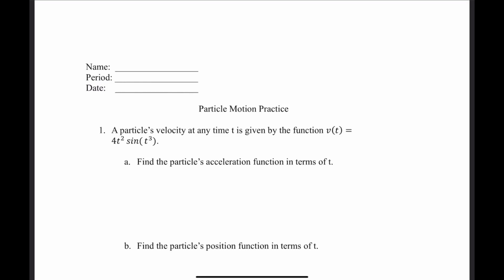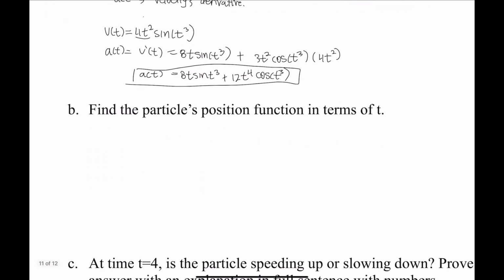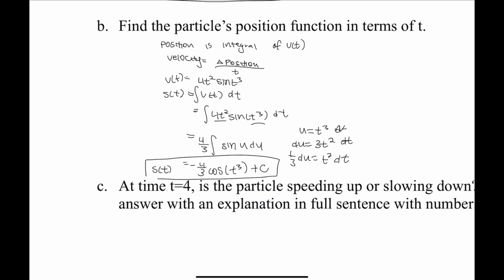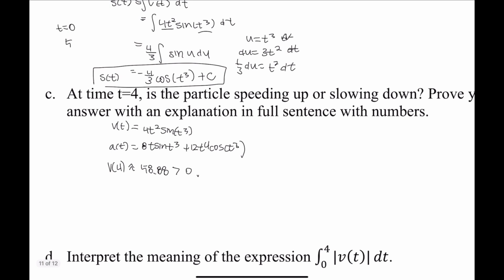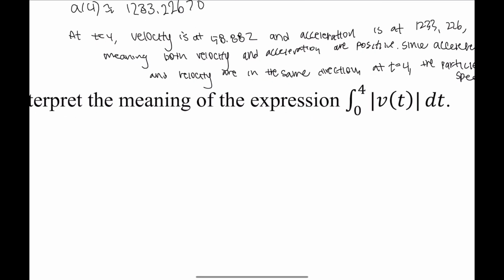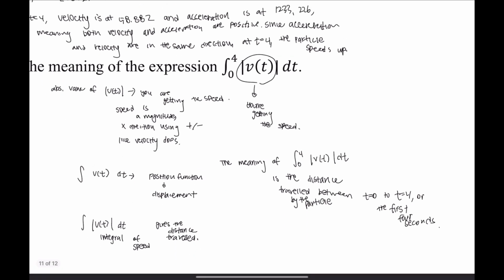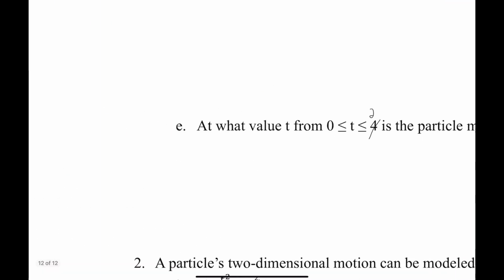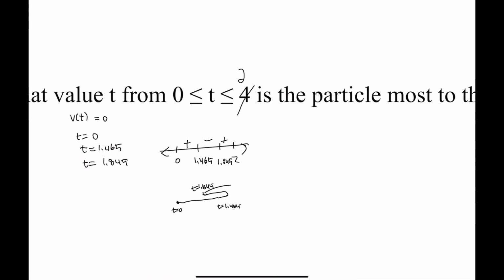Particle Motion 1